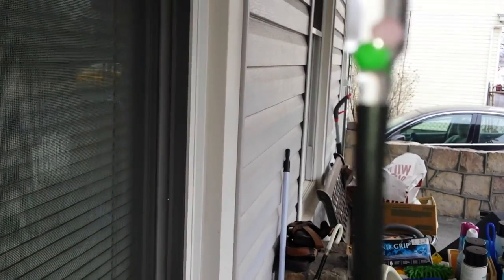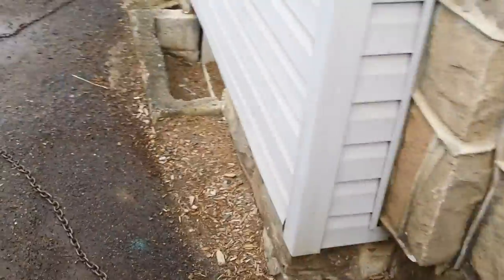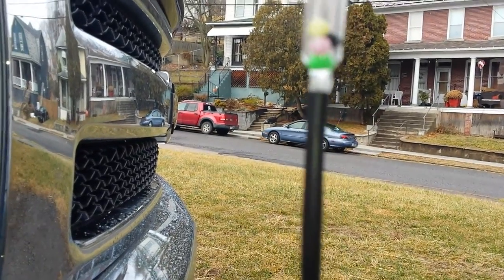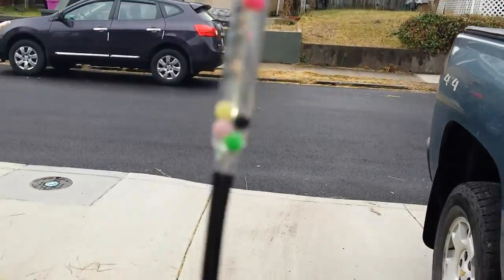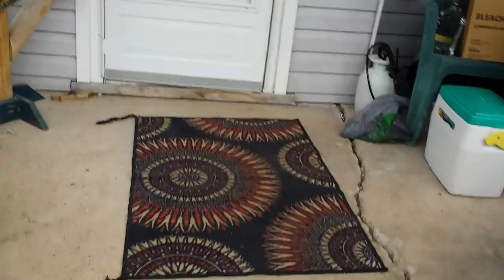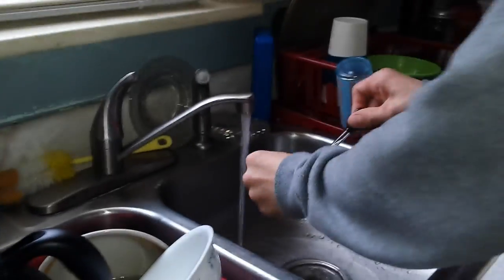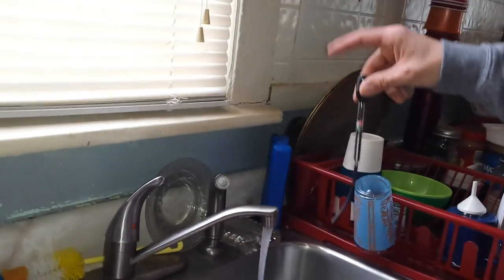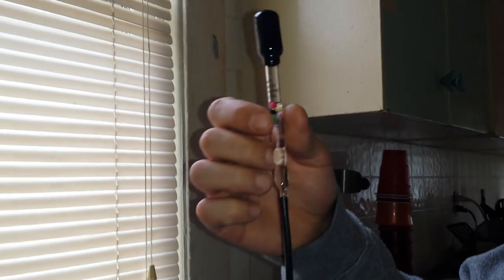Testing tap water with a hydrometer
I put several bottles of water in the garage and noticed all but 2 bottles froze. So, I decided to test it with a hydrometer. Antifreeze tester.